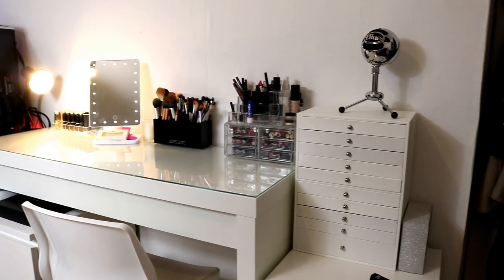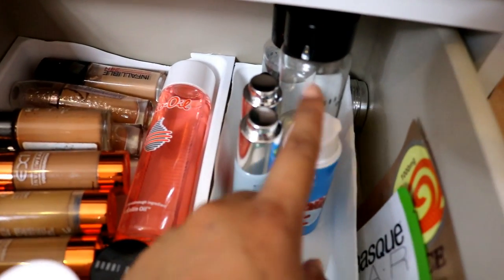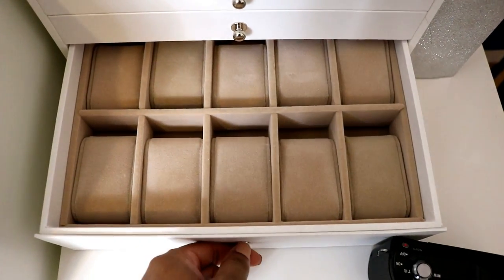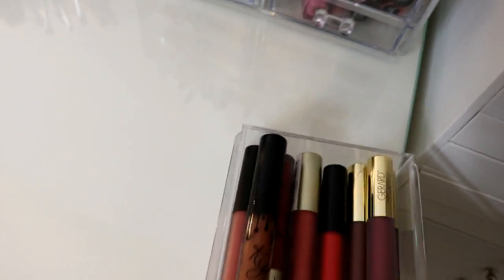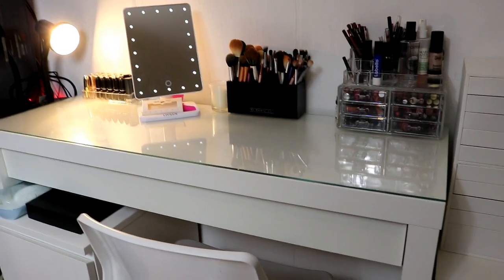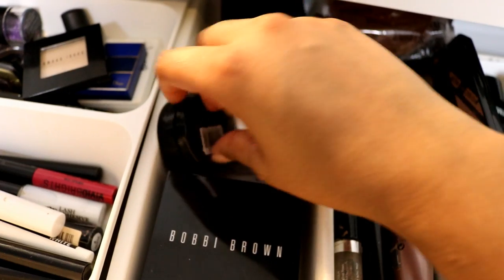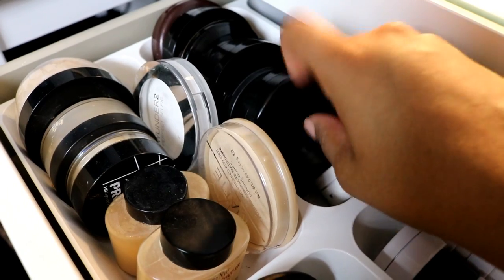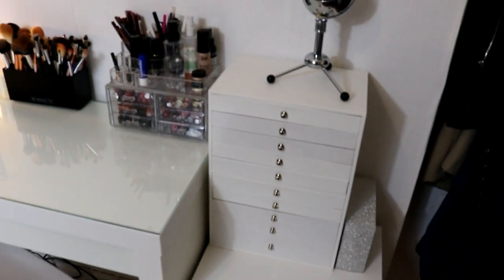MY MAKEUP COLLECTION & VANITY AREA | Anoushka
Dressing Table - MALM Dressing Table IKEA

Drawers - IKEA MALM 2 Drawers White

SONGMICS Jewellery Box

The closest Acrylic storage I could find:

Acrylic Lipstick Organiser

Brush Holder

Anouchka10

ANOUSHKA - VTQ68422
Richmond (Ryman)
Doddle - Richmond (Ryman)
11 The Quadrant
Richmond
TW9 1BP

Amazon/Ebay Makeup Brushes I use:

Ebay Black Handled Brush Set: